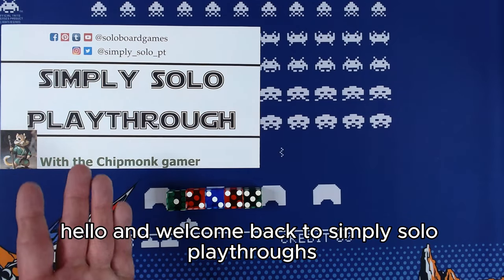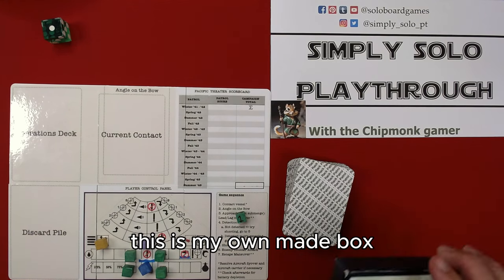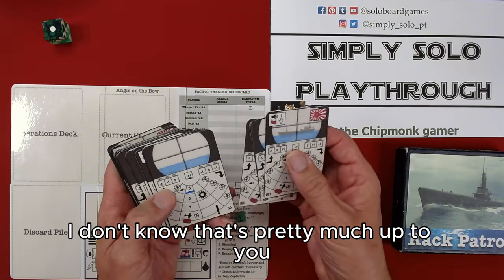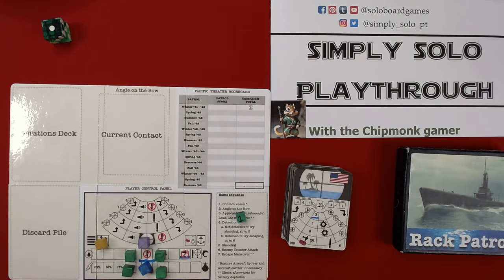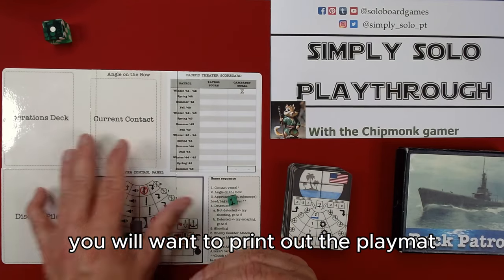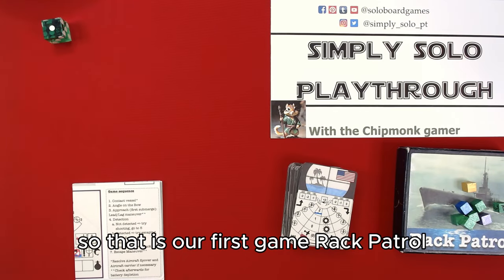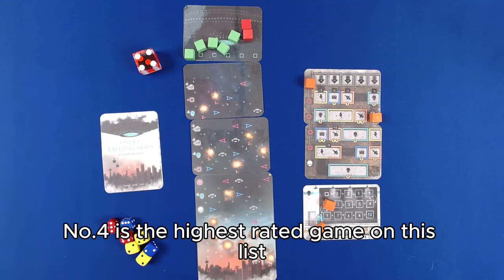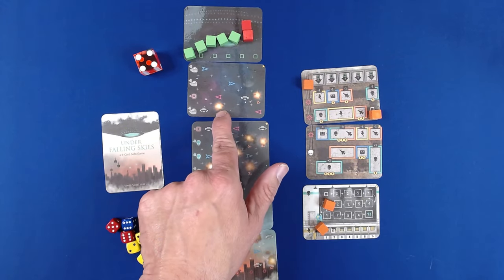5 Best Low-Cost Print & Play Solo Games | Easy DIY Board Games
Hey there, solo gamers! Chipmonk Gamer here with a special treat for your wallet and your table. Today, we're diving into five incredible print-and-play games that won't break the bank or your printer!

In this video, we're showcasing:
-- Rack Patrol
- Pocket Landship
- Attack of the Snow Goons (After the Virus Calvin and Hobbes retheme)
- Under Falling Skies
- One Card Dungeon

0:00 Intro
1:00 Rack Patrol
3:44 Pocket Landship
5:24 Calvin and Hobbes: Retheme After the Virus
6:55 Under Falling Skies
9:14 One Card Dungeon: diablo retheme
11:14 Outro Summary

These games are not just easy on your resources – they're top-notch solo experiences that'll keep you entertained for hours. We'll break down what you need to print, the dice and markers required, and why each game is a must-try.

Best part? You can make ALL FIVE games with just:
- 15 printed sheets (1 one-sided, 14 two-sided)
- 10 dice in 3 colors
- 11 markers in 3 colors

That's it! Quality gaming doesn't have to be expensive!

Don't miss out on these pocket-sized adventures. Let's print, play, and conquer these solo challenges together!